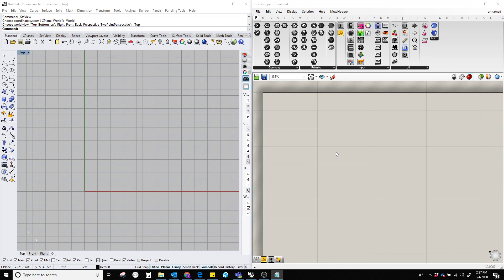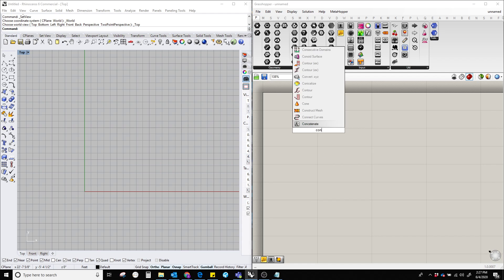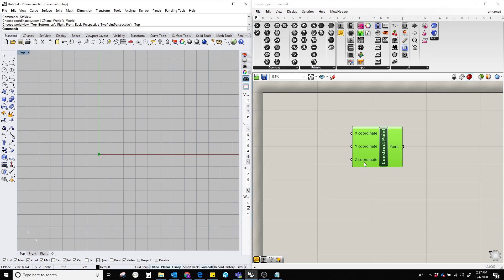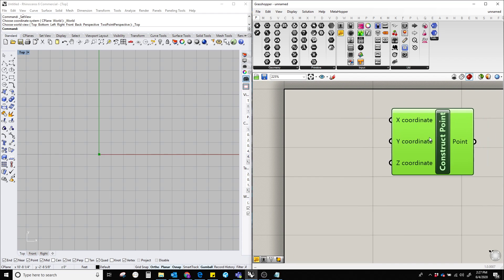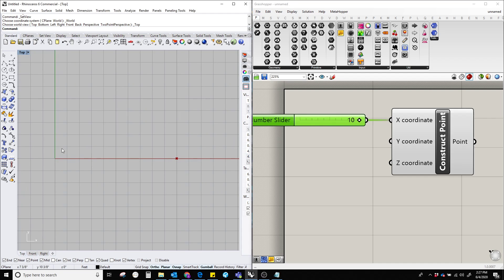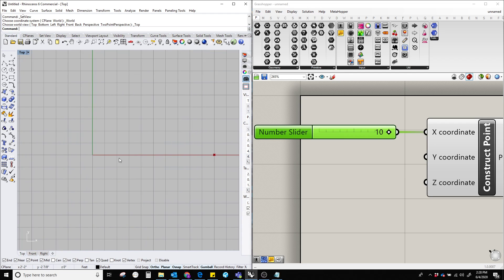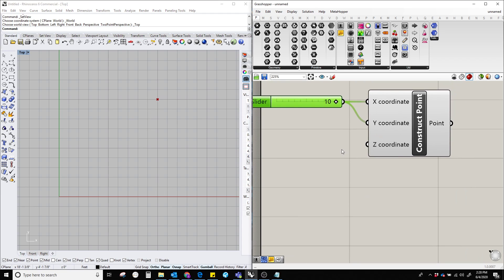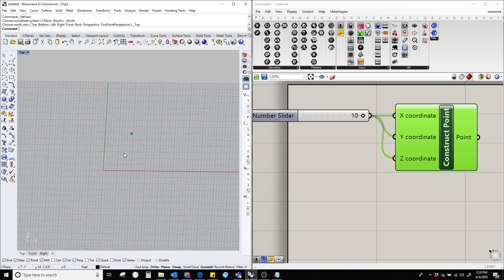1.2 How to Create a Point or how to Construct a Point || Grasshopper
This is a short tutorial on how to create a point using the Construct Point component in Grasshopper. Here you will get to know the functions of the component and how it works.

A beginner's guide to Grasshopper (Rhino). All the useful components are carefully explained and demonstrated their functions. This playlist can be used as a catalog or a cheat to access the individual functional description of the components.

The playlist has been designed for those who do not have any prior knowledge of Grasshopper but want to extend their knowledge and skills in parametric/computational design. After finishing this course people will have a comprehensive understanding of Grasshopper and how Data Structure works in 3d modeling. Also, the lessons will create a path to the  Intermediate and Advance level.